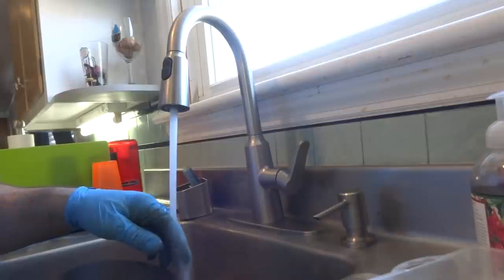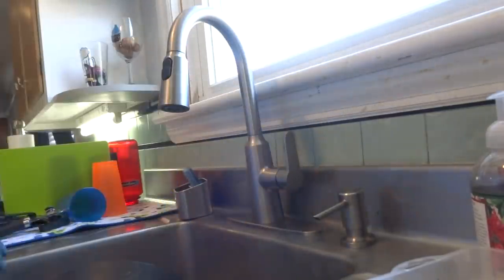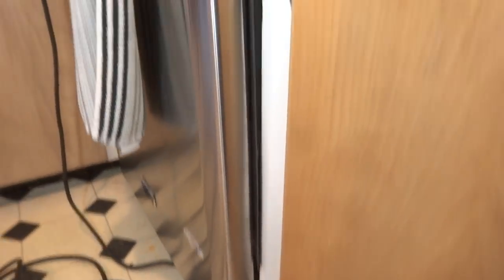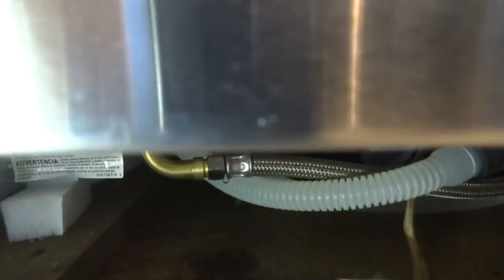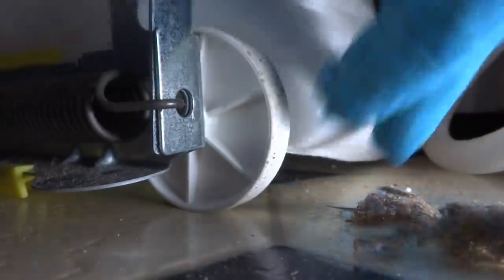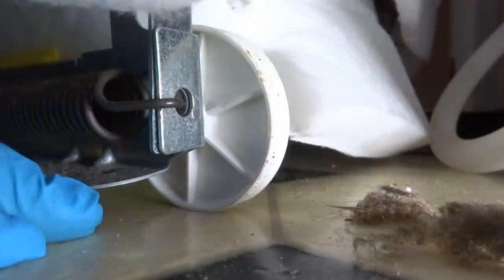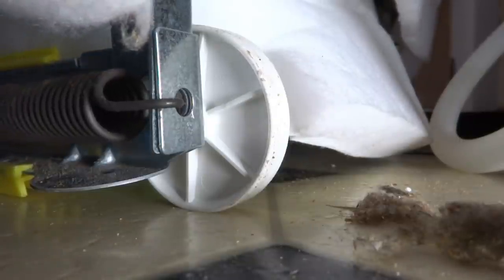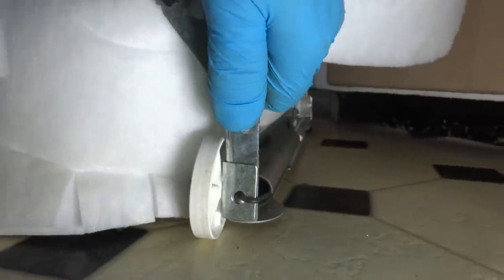replace kitchen faucet & reinstall dishwasher